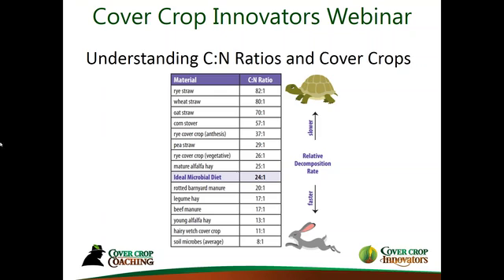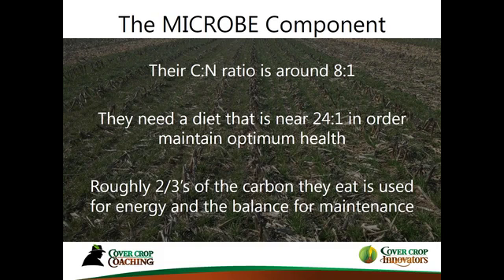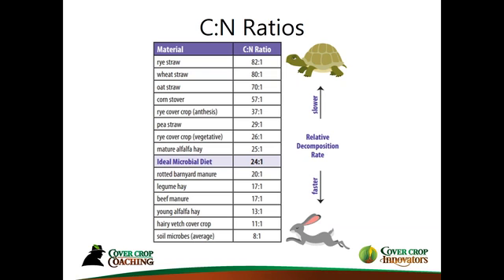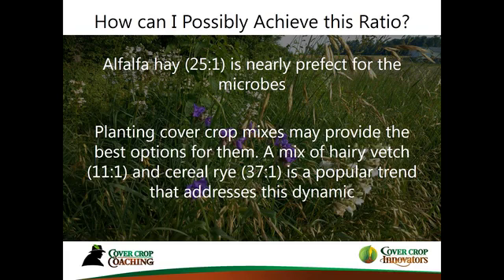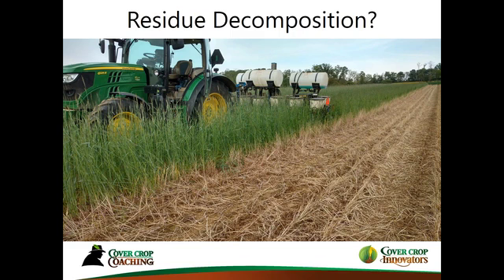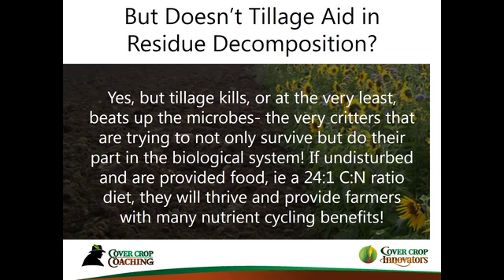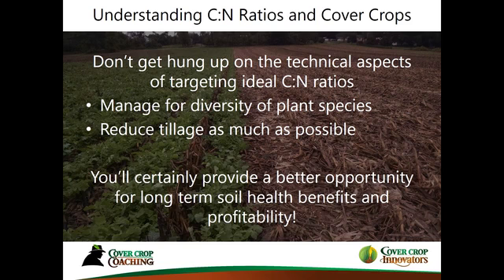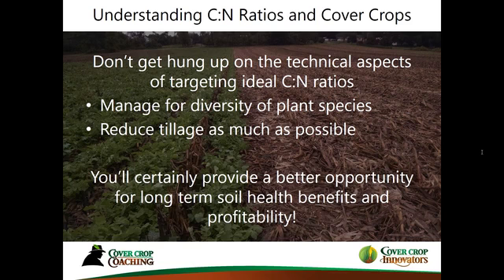[Podcast] Understanding Carbon-to-Nitrogen Ratios & Cover Crops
The carbon-to-nitrogen ratio is a critical number to know when planning for both cover crops and cash crops, according to Pennsylvania cover crop expert Steve Groff. The C:N ratio affects decomposition rates for crop residues and impacts nitrogen cycling as well.

Understanding the C:N ratio helps growers be better managers in the context of overall soil health and fertilizer use. Groff shares why this often-overlooked aspect is critical to making good decisions when growing covers. (Courtesy of Cover Crop Innovators)